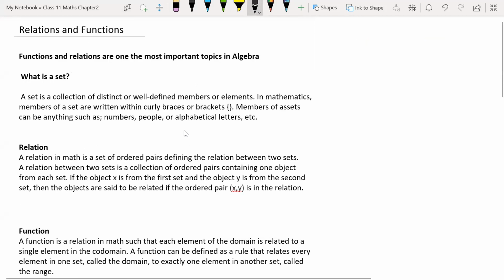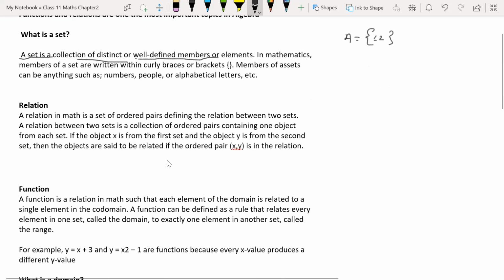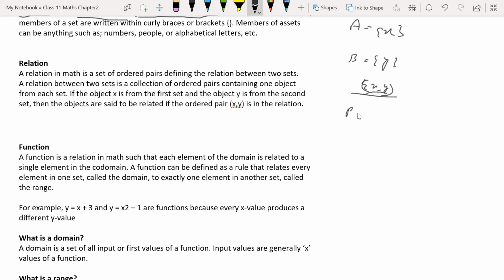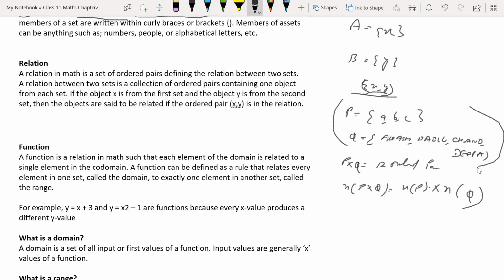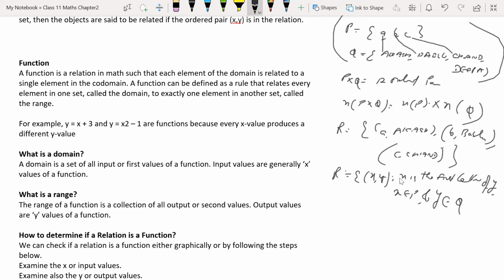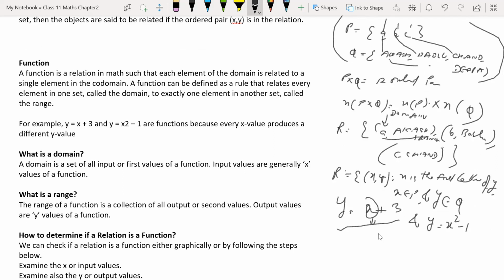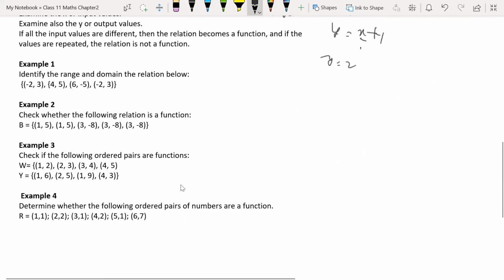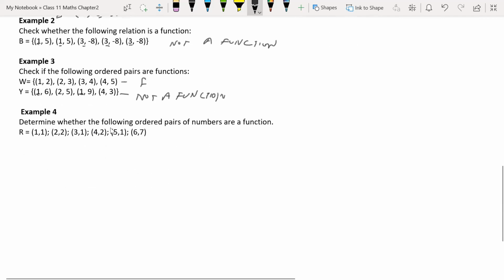Class 11| Mathematics | Chapter2 | Relations and Functions | Introduction | CBSE | NCERT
In this video you will find  an Introduction to realtions and functions . It is useful for all those who are studying in class 11 and also preparing themselves for IIT JEE of Mathematics.